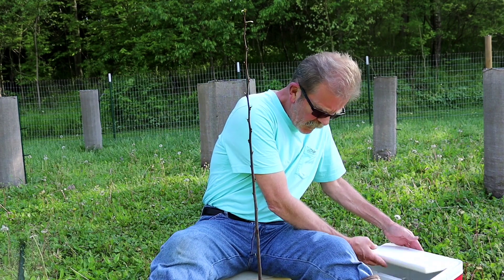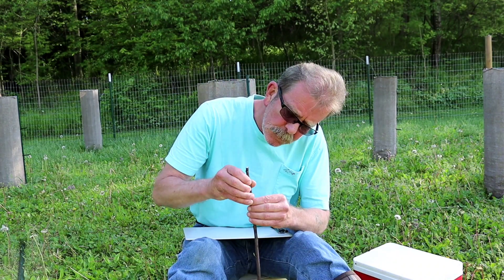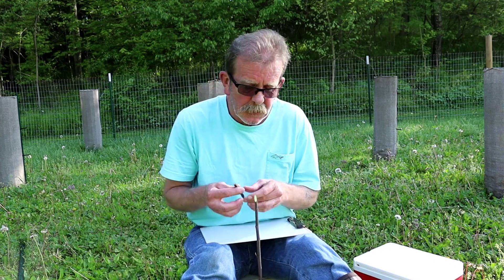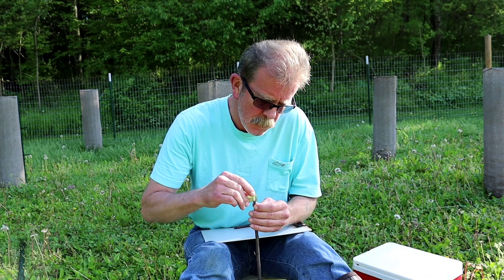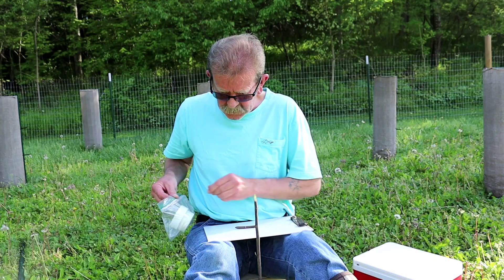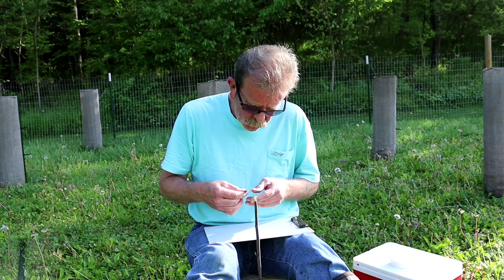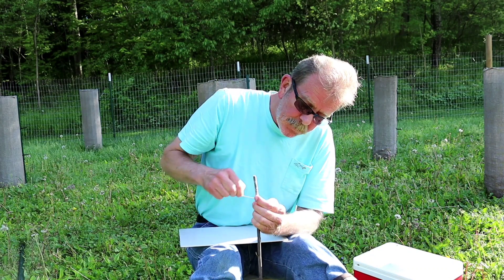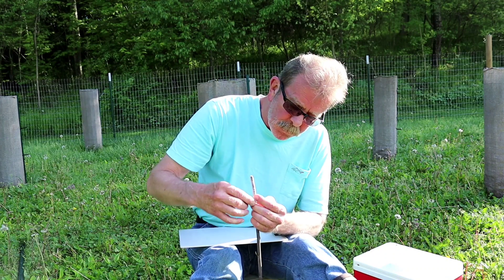Grafting pawpaw variety on seedling stock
2016 seedling.